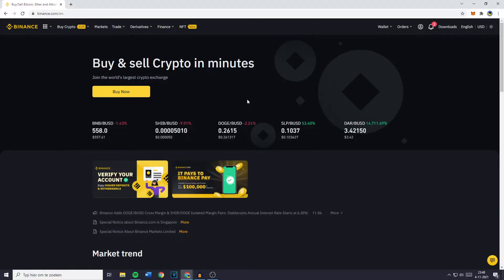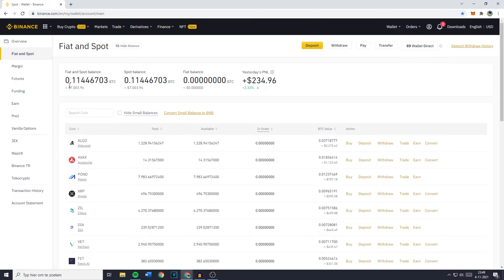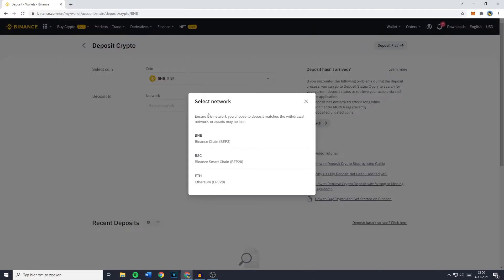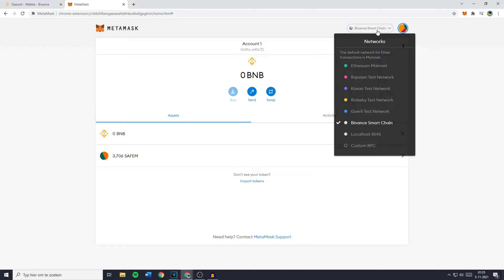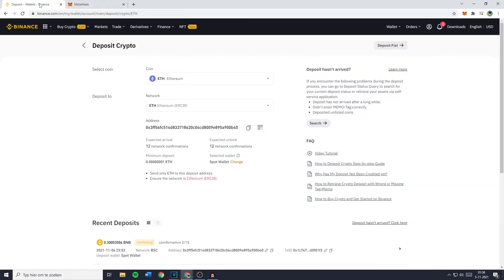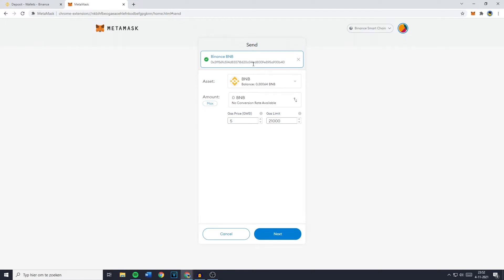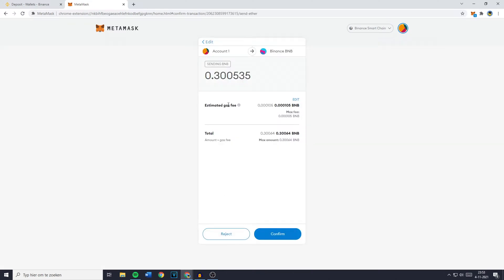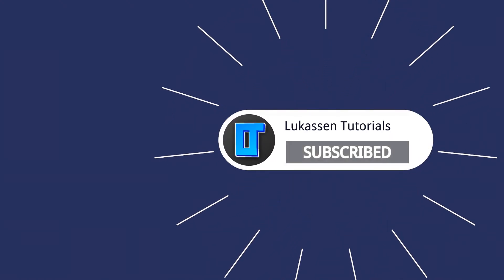How to Transfer from MetaMask to Binance (2022)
This tutorial is about how to transfer from MetaMask to Binance. So if you want to learn to transfer crypto from MetaMask to Binance, this video is the video you are looking for!

How to Transfer from MetaMask to Binance (2022) [STEP-BY-STEP]